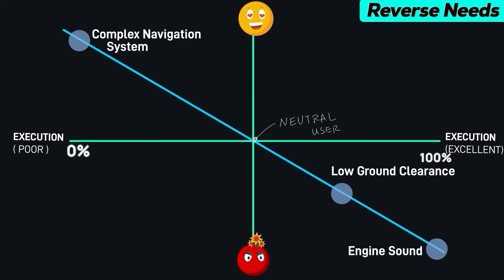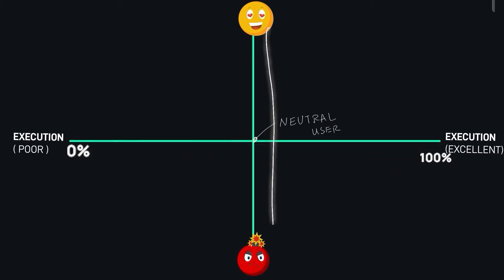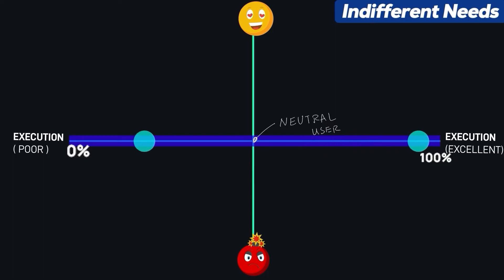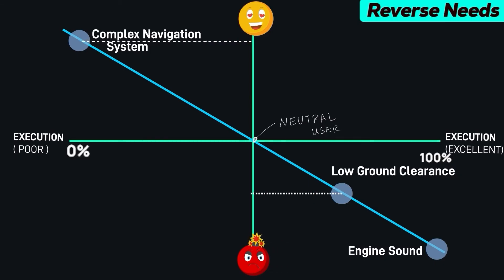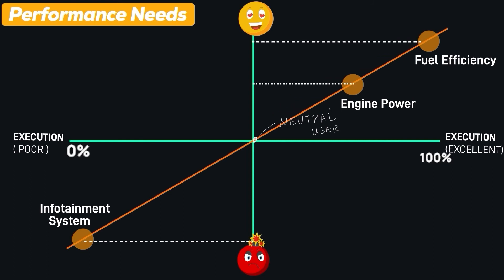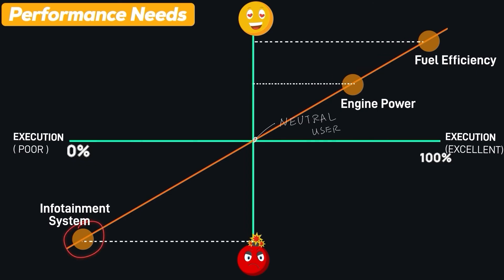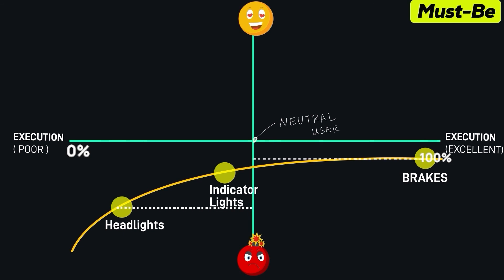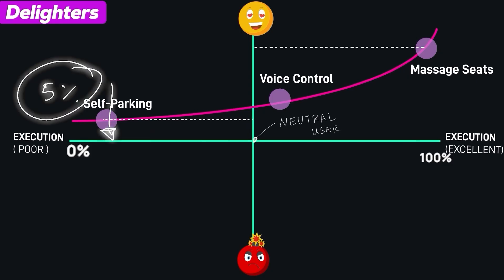KANO Model illustration With Practical Examples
In this video, we break down the Kano Model, a powerful tool for analyzing customer satisfaction and prioritizing product features. We’ll show you how the model helps brands understand what features matter most to their users and how they can make smarter design decisions.

From essential "must-have" features to unexpected "delighters," we’ll cover each category of requirements with practical, real-world examples, including a detailed look at features in a car to make it all easy to grasp. Whether you’re into product design, user experience, or just curious about what makes some features so loved, this video will give you a clear and actionable understanding of the Kano Model.